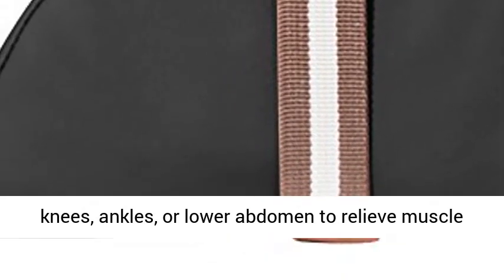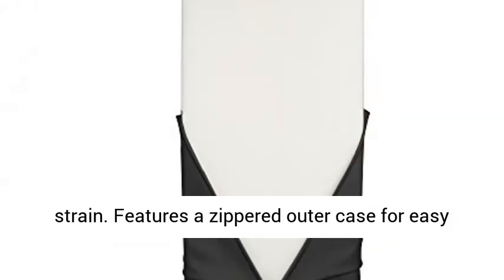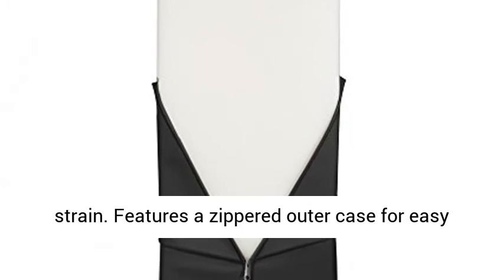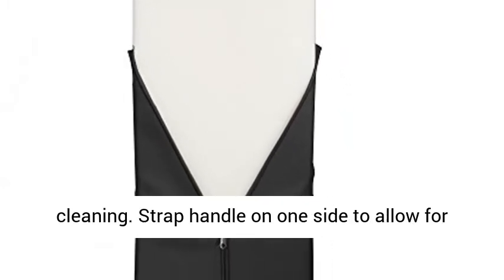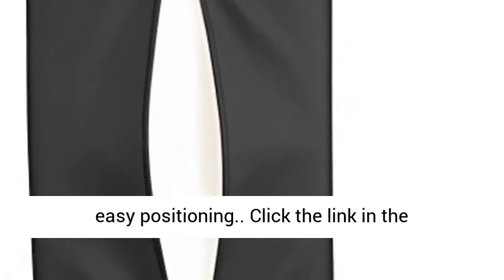Master Massage tables 9" Large Half Round Semi-round Pillow Cushion Massage Bolster 9"x26" - Black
Click here for the best price:

9 inch width x 4.5 inch height x 26 inch length, flat on one side to prevent rolling
Easy-to-clean silky soft environmental skin touch PU upholstery, water, oil, and abrasion resistant
Place it under the knees, ankles, or lower abdomen to relieve muscle strain
Features a zippered outer case for easy cleaning
Strap handle on one side to allow for easy positioning